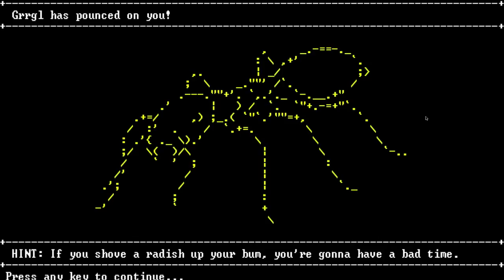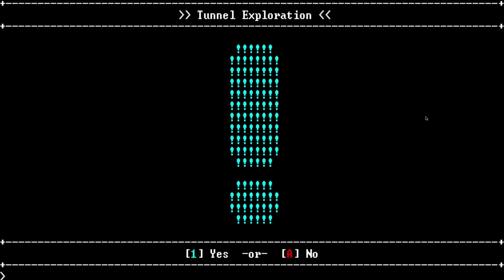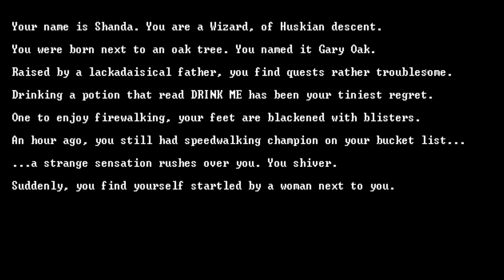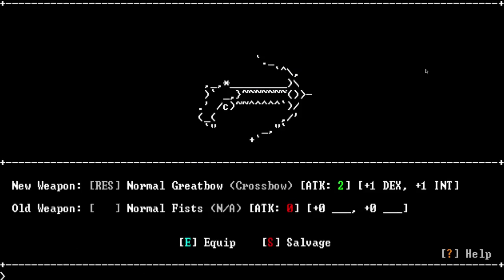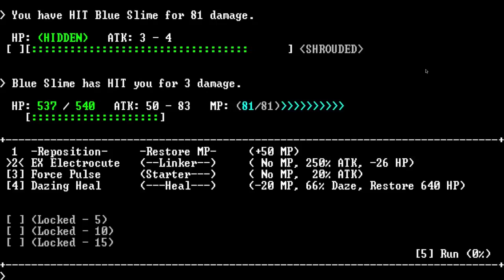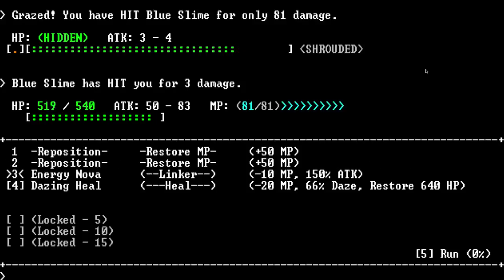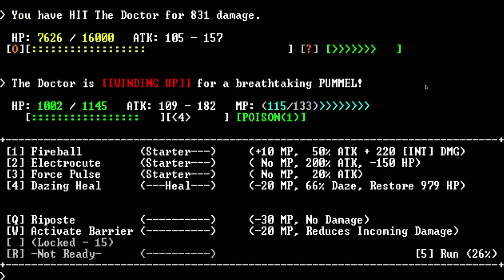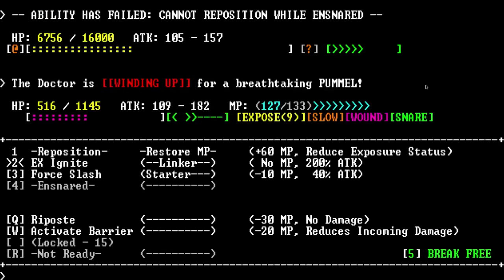My impressions of SanctuaryRPG: Black Edition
This is not technically a review. These impressions are taken from playing the game for around 1 hr and 30 mins.